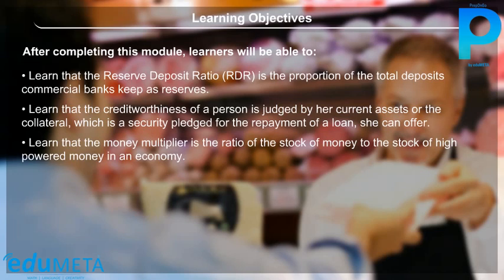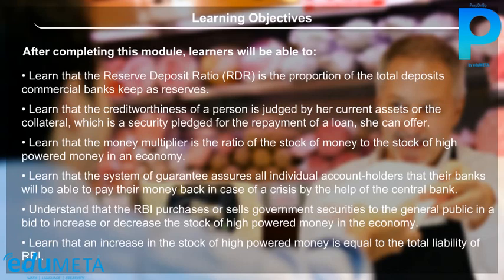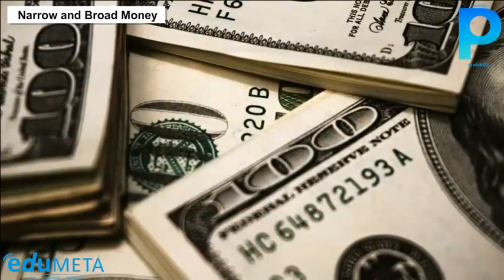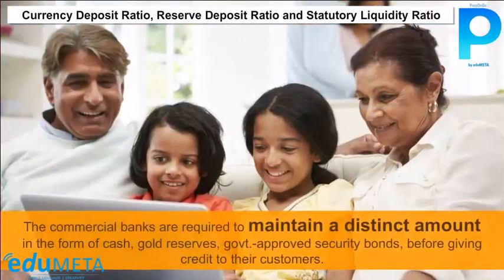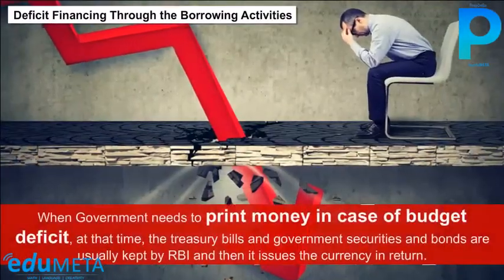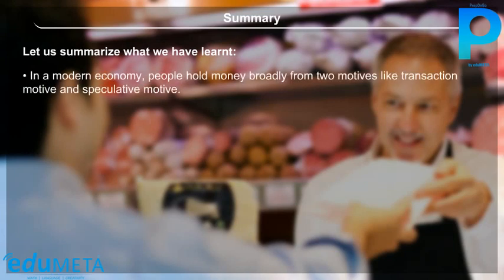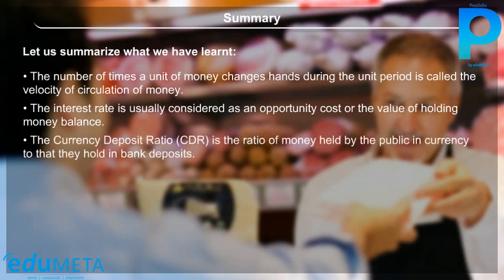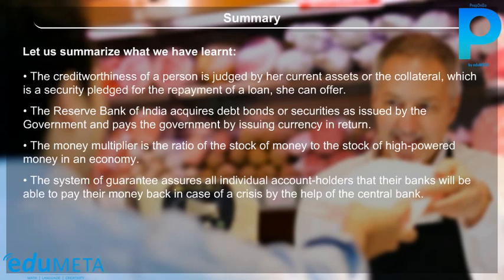Class 12th Macro Economy Money And Banking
In this video, we will be discussing the basics of money and banking, their roles in the economy, and their impact on economic growth and development.

We will start by defining the term "money" and discussing its functions, such as a medium of exchange, a unit of account, and a store of value. We will examine the different types of money, such as commodity money, fiat money, and digital money, and their characteristics.

Next, we will discuss the role of banks and financial institutions in the economy. We will examine the different types of banks, such as commercial banks, central banks, and development banks, and their functions. We will also examine the different types of financial institutions, such as insurance companies, investment banks, and pension funds, and their roles in the economy.

Furthermore, we will discuss the money supply process and the role of the central bank in controlling the money supply. We will examine the different tools of monetary policy, such as open market operations, reserve requirements, and discount rates, and their impact on the economy.

Moreover, we will discuss the banking system and the different types of banking services, such as loans, deposits, and credit cards. We will examine the different types of deposit accounts, such as checking accounts, savings accounts, and certificates of deposit, and their characteristics.

Additionally, we will discuss the impact of financial innovation on the banking system and the economy. We will examine the different types of financial innovations, such as securitization, derivatives, and electronic payments, and their impact on risk and efficiency in the financial system.